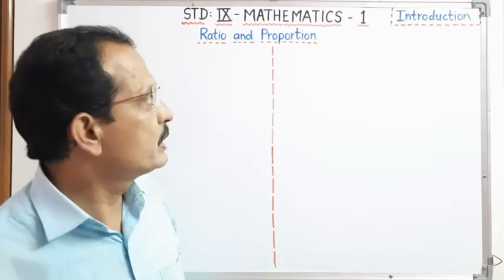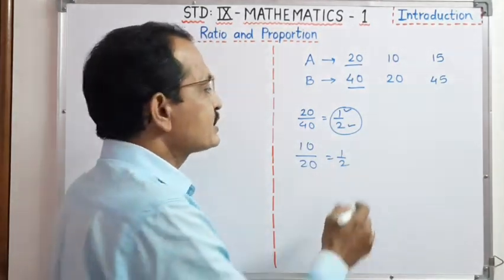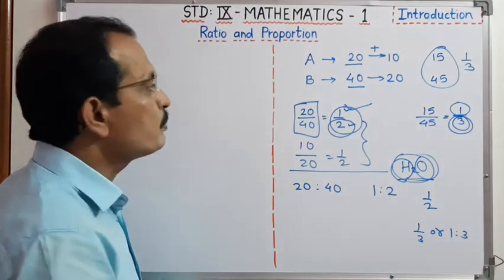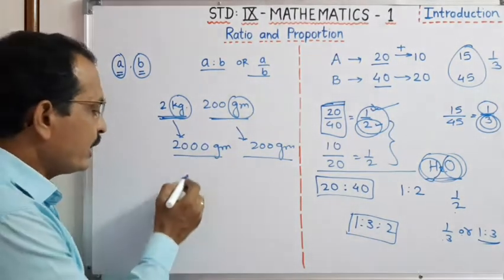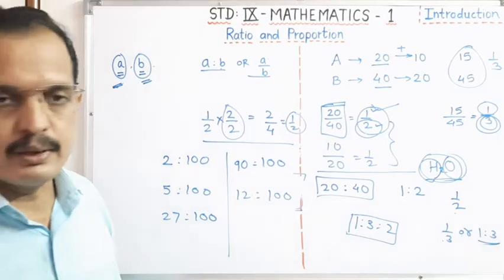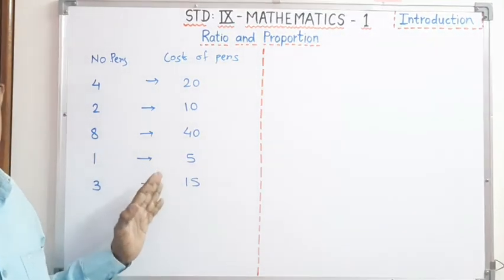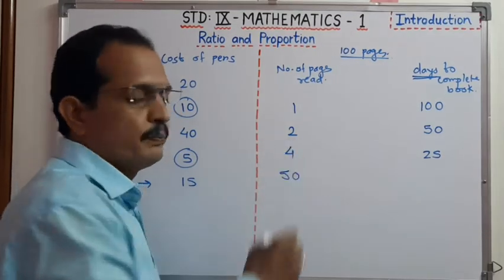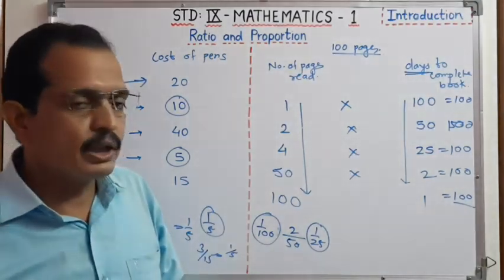Std.9th. Mathematics 1 Chapter 4 Ratio and Proportion Introduction By~Rajesh Bhoir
Std.9th
Mathematics 1
Chapter 4
Ratio and Proportion
Introduction